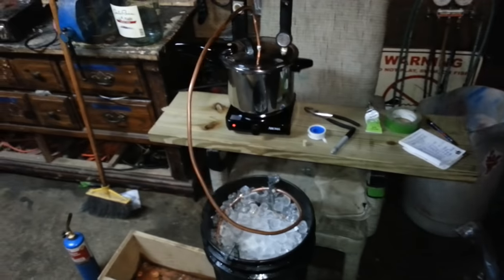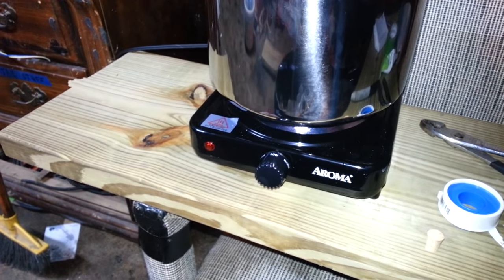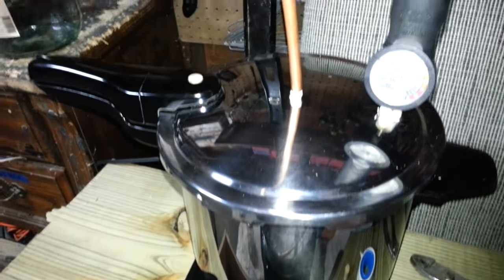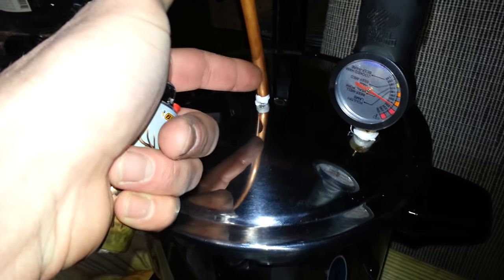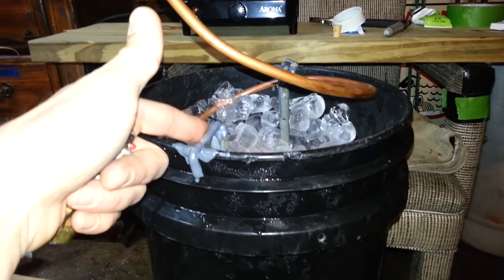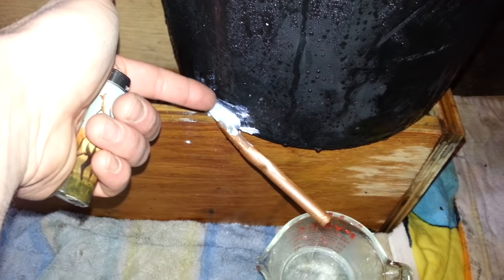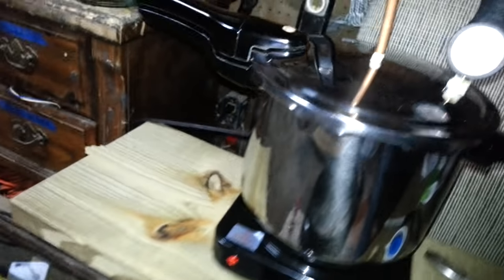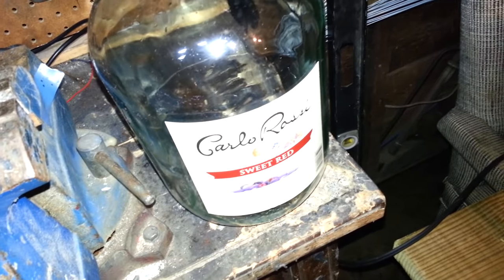HOW TO BUILD A HOMEMADE MOONSHINE STILL !! (Drinking as she flows)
Heres my homemade moonshine still i made it in a few hours and spent 100$. Works very well once you get a hang of it. This is my first time running some shine. Funny drunken video trying to explain how i put it all together. Count how many times i say obviously lol